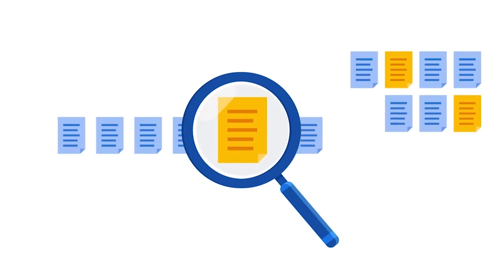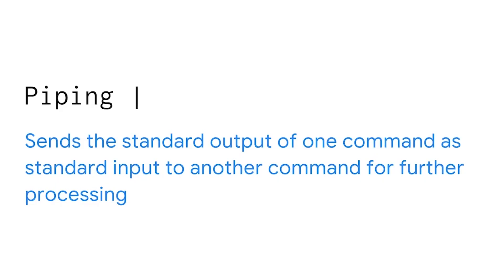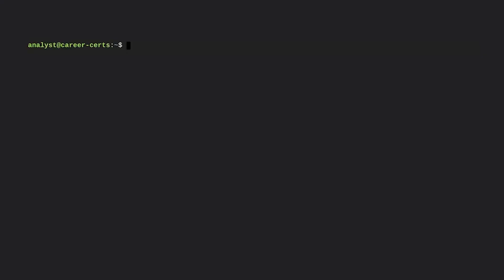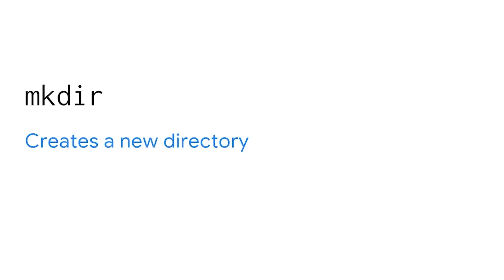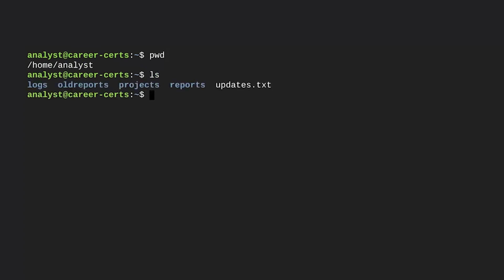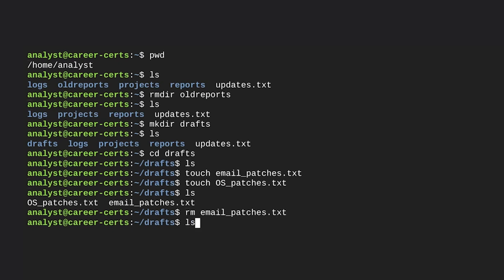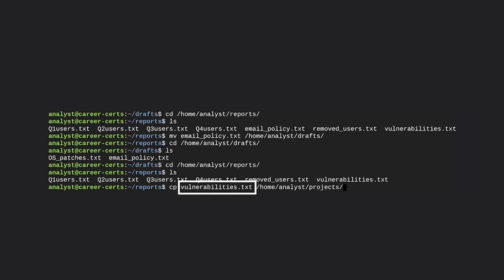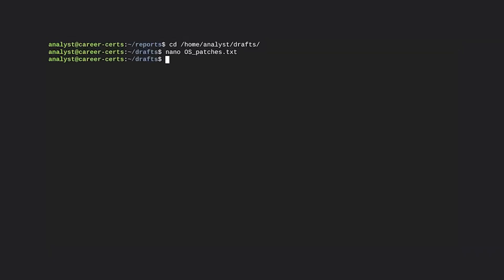How Can Linux Help Cybersecurity Analysts | Google Cybersecurity Certificate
As a cybersecurity analyst, one of your many roles will be to handle an organization’s digital and physical assets. Organizations operate in an environment that presents multiple security threats, risks, and vulnerabilities to their assets. In this video, we’ll discuss what threats, risks, and vulnerabilities are and discuss some common examples of each.

What Are Threats, Risks, & Vulnerabilities in Cybersecurity? | Google Cybersecurity Certificate